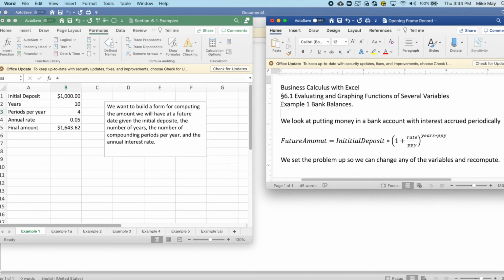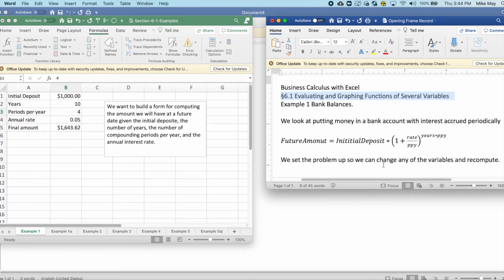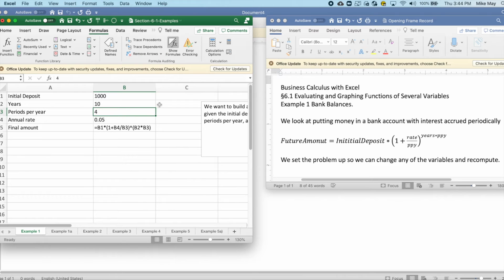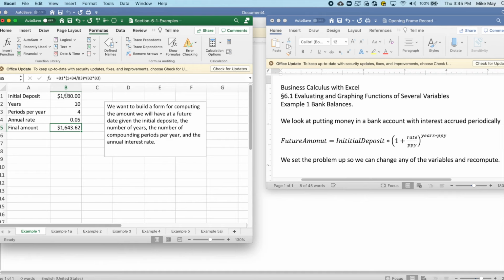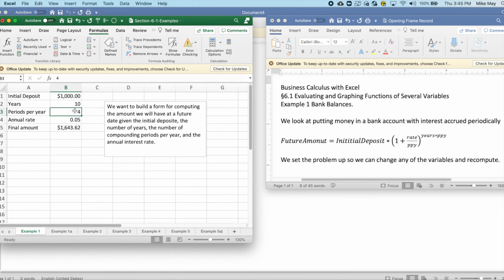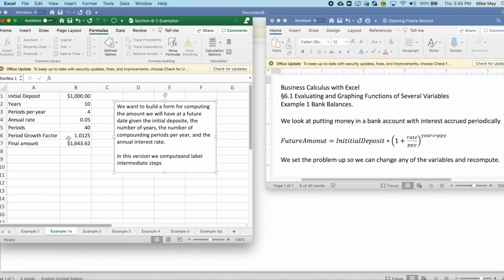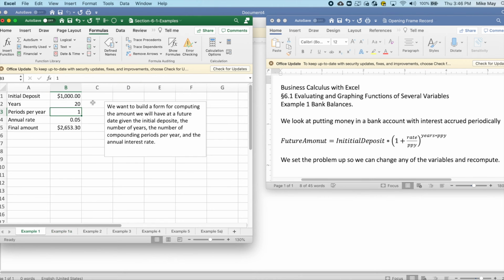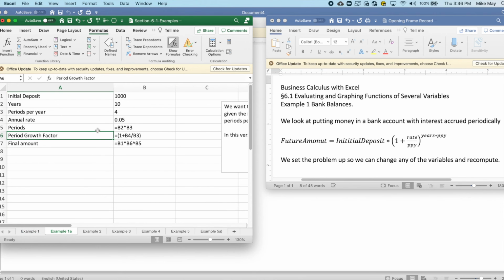Example 6-1-1 Bank Balances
Example of evaluating a function of several variables From Business Calculus with Excel